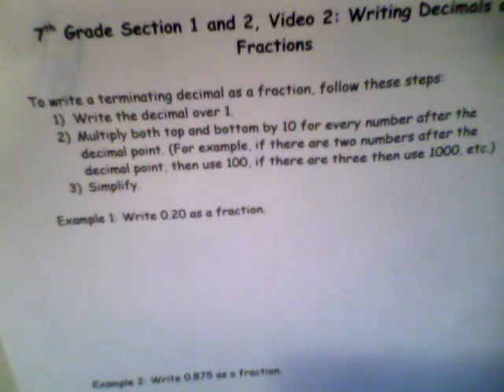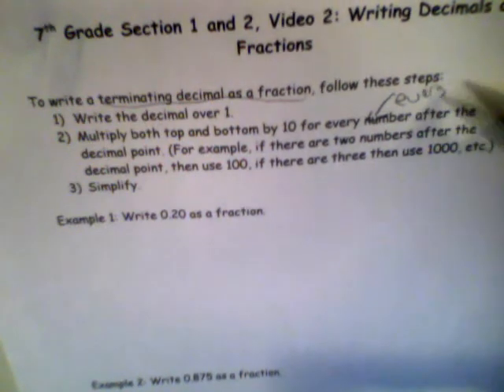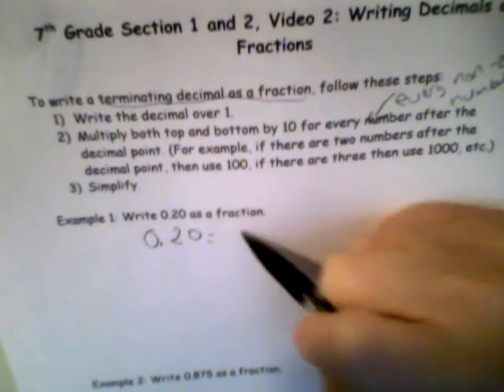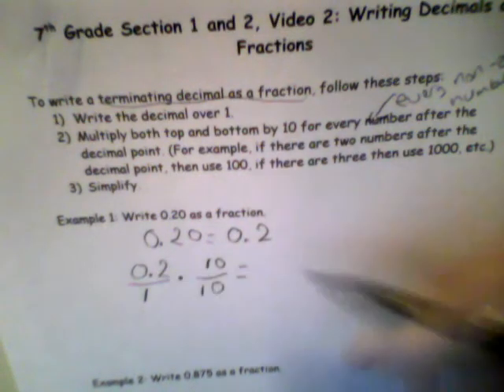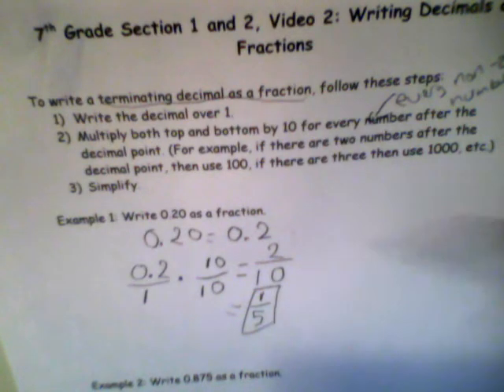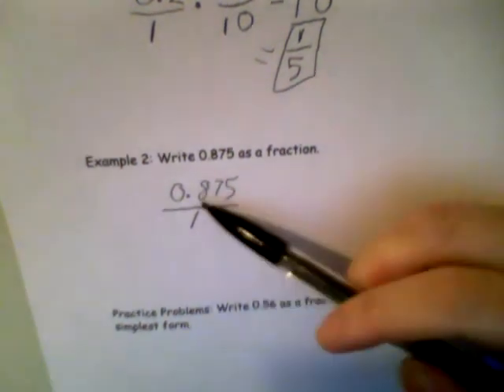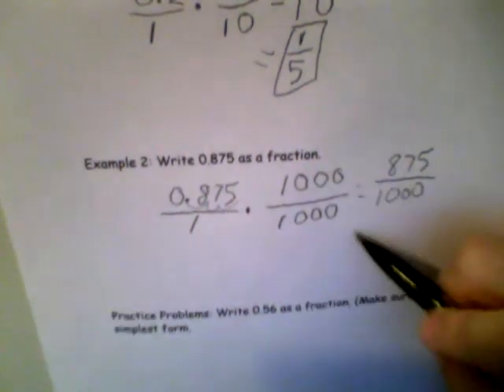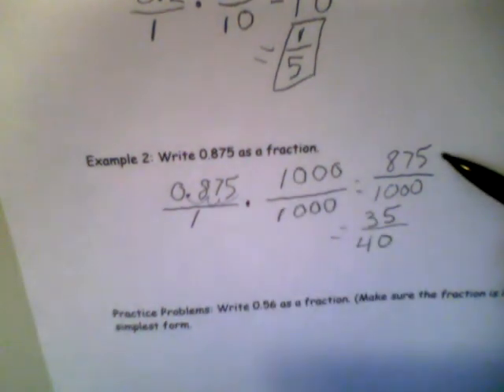7th grade, section 1 and 2, video 2, decimals to fractions